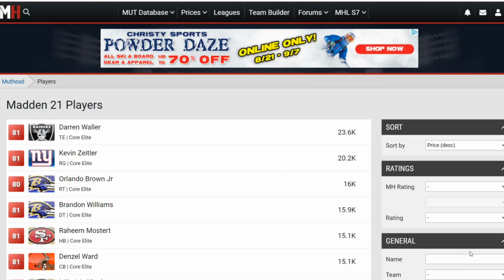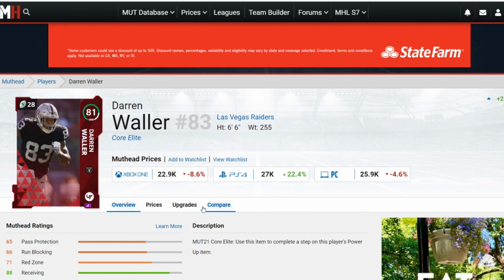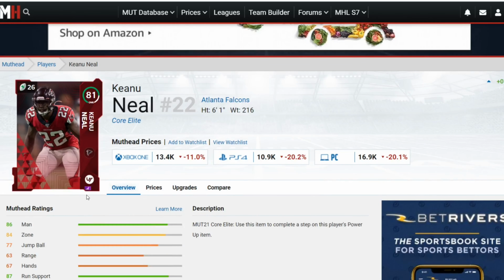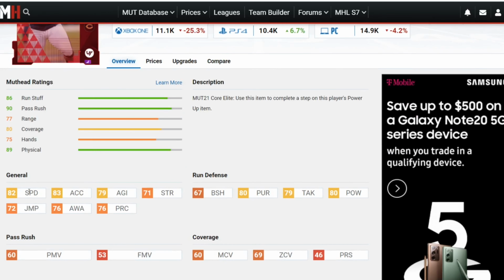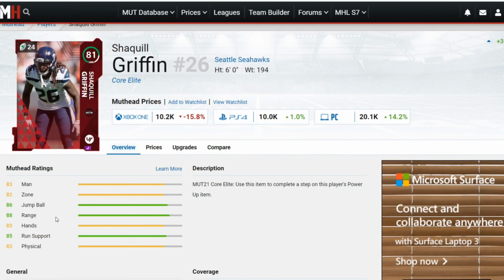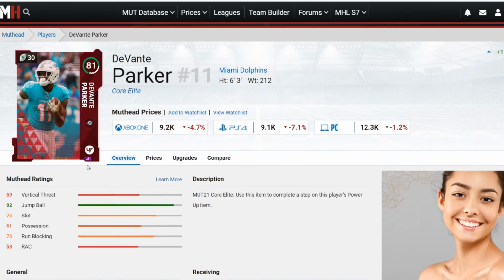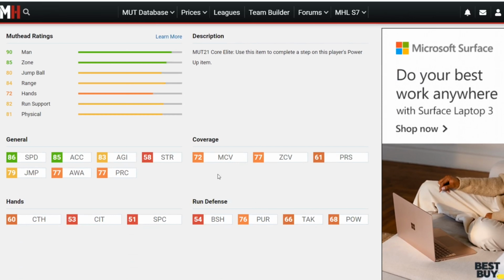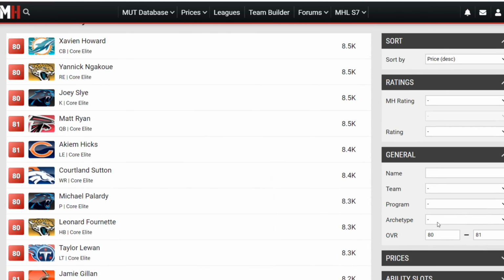THE BEST PLAYERS TO USE YOU 62-81 OVR POWER UP PASS ON! | MADDEN 21 ULTIMATE TEAM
Some of the songs I use come from this GOAT. Check him out!

Madden 21
Madden 21 Pack Opening
Madden 21 Base Elites
New Madden
Madden 21 Tips
Best Offense Madden 21
Series Redux Madden 21
Legend Fantasy Packs Madden 21`
Touchdown Packs Madden 21
Madden 21 Ultimate Legends
Mut Season Madden 21
Madden 21 Series
Ultimate Legends Madden 21
Ultimate Legend Fantasy Pack Madden 21
Madden 21 Ultimate Legend Fantasy Bundle